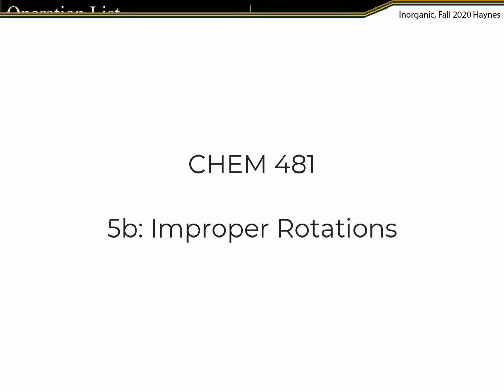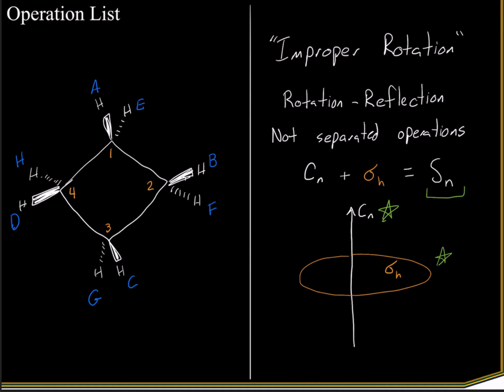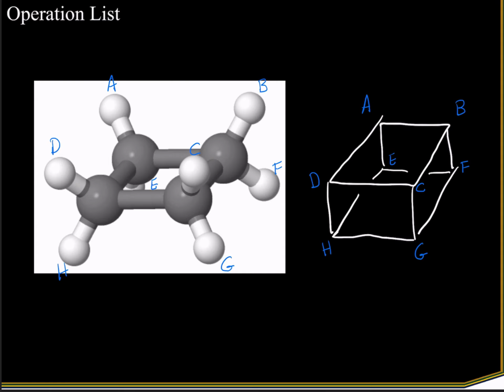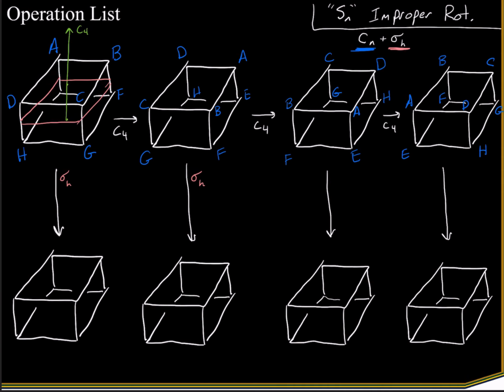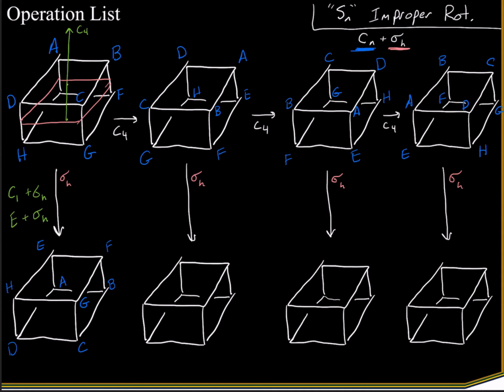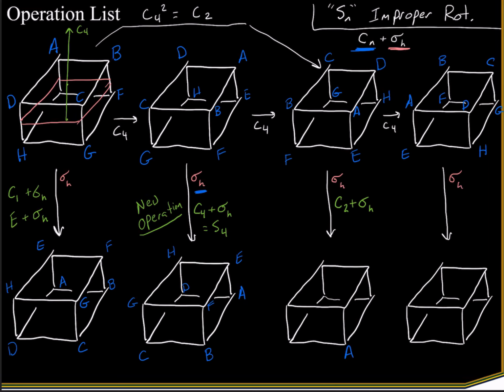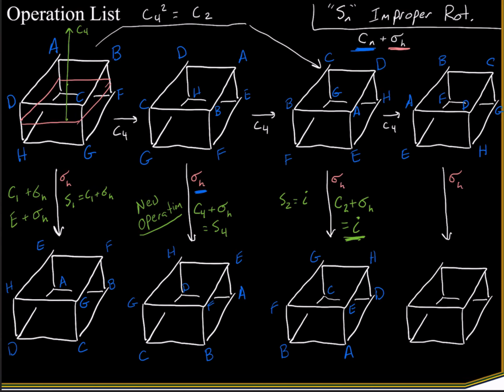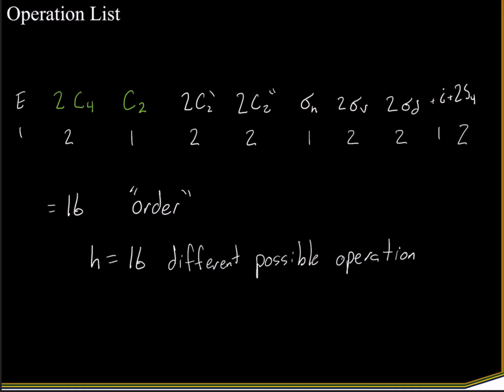481 - 5b Improper Rotations